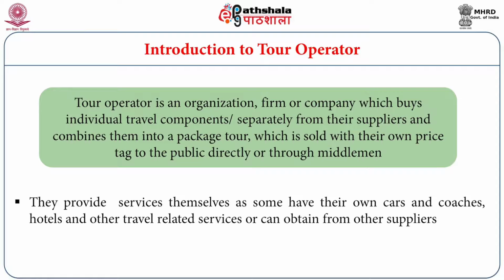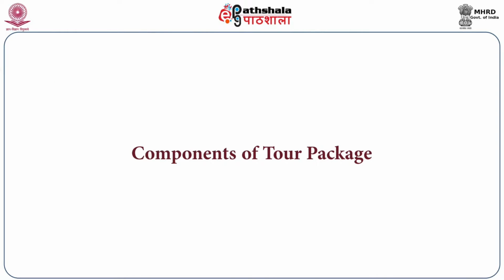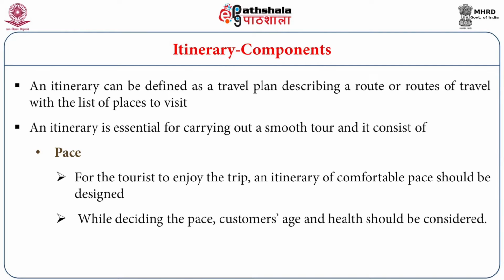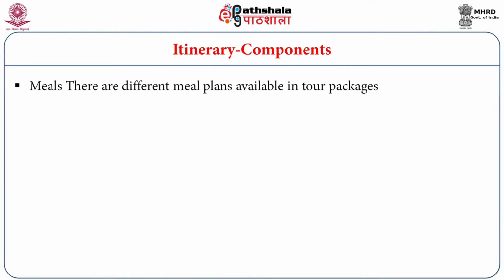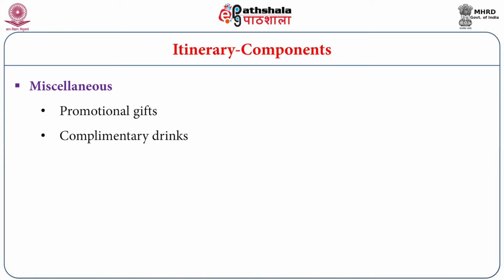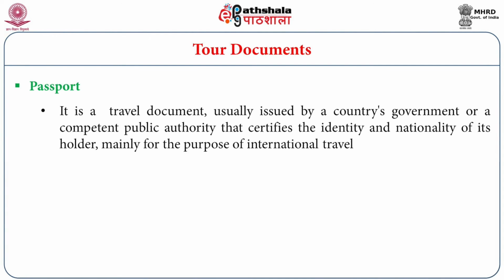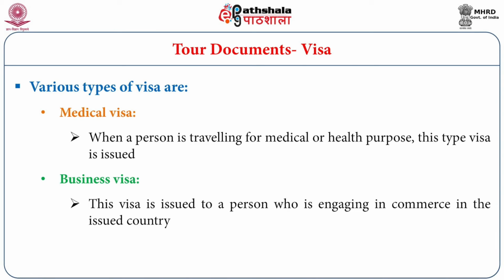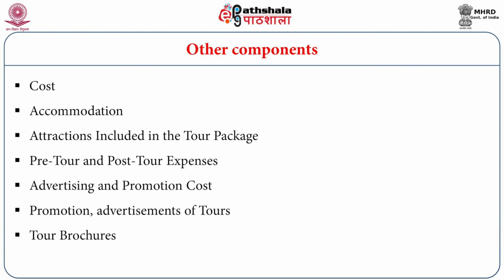Tour operations management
Subject:Indian Culture
Paper:Tourism in India